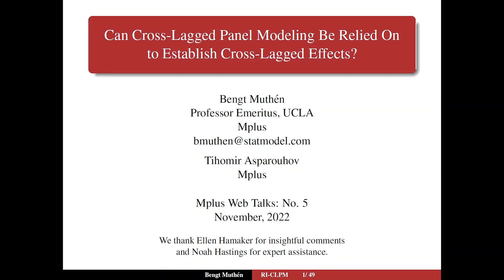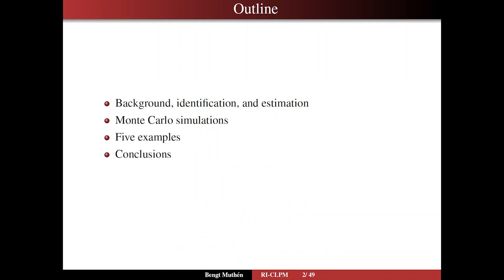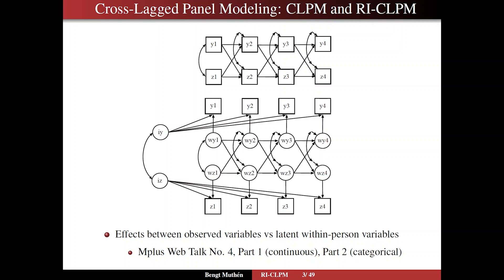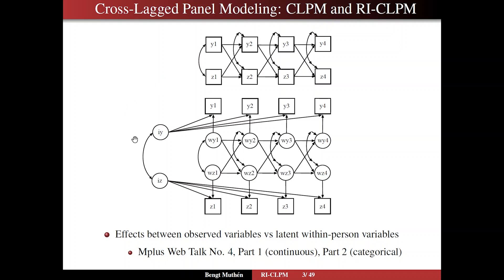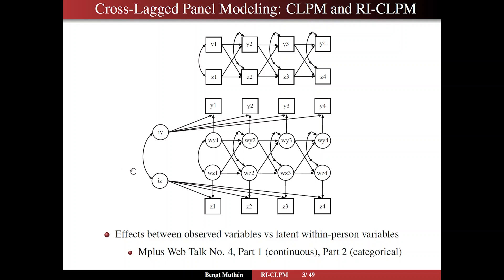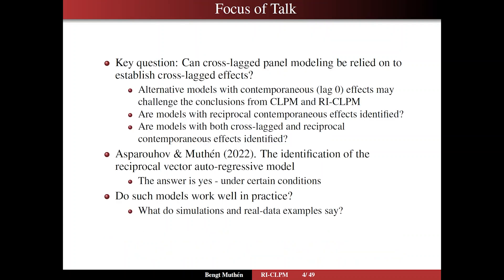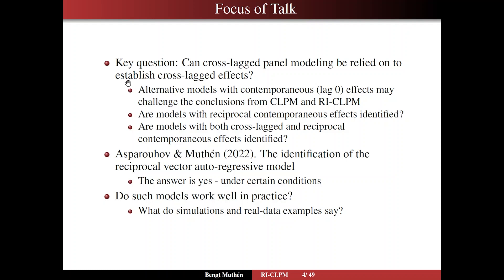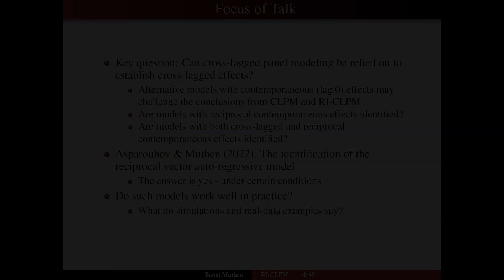Can Cross-Lagged Panel Modeling Be Relied On to Establish Cross-Lagged Effects? Segment 1